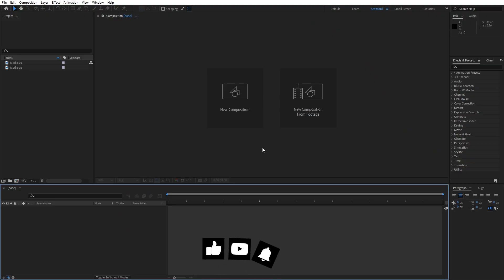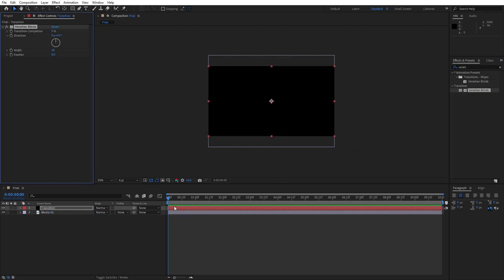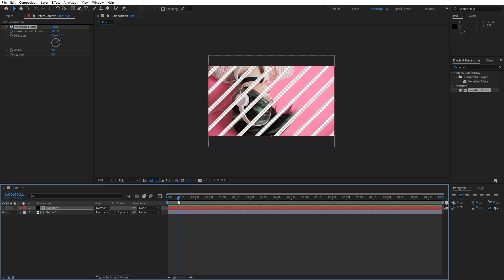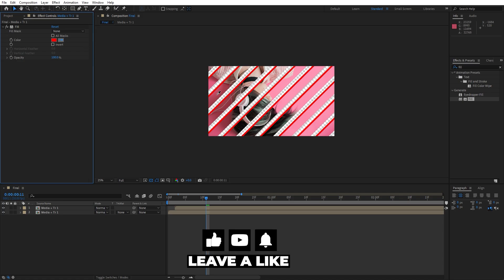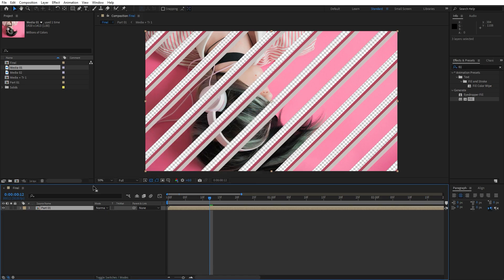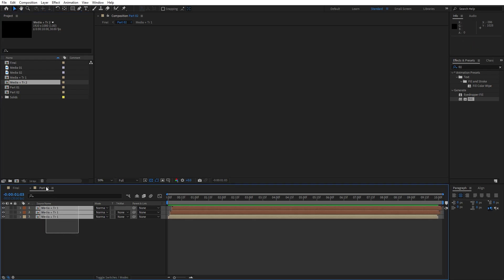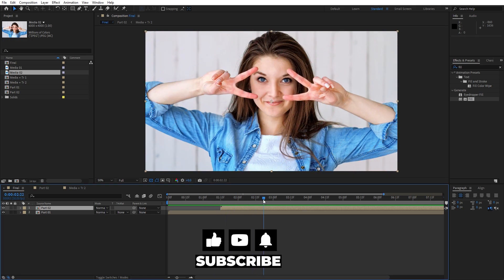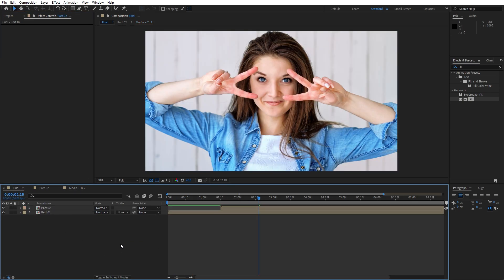Simple Photo Slideshow in After Effects - After Effects Tutorial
Hello guys! Ready to create a stunning photo slideshow in After Effects? In this tutorial, I'll walk you through the process step by step, making it easy for you to showcase your favorite memories in style.